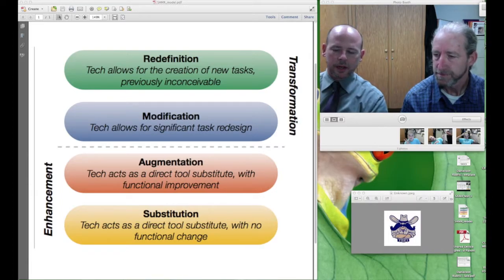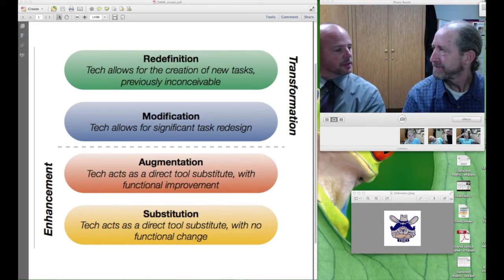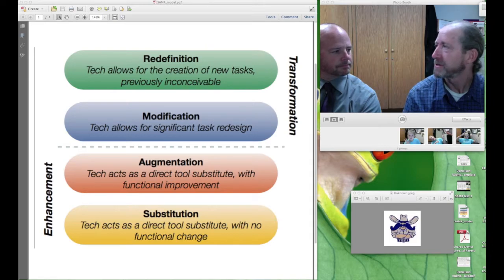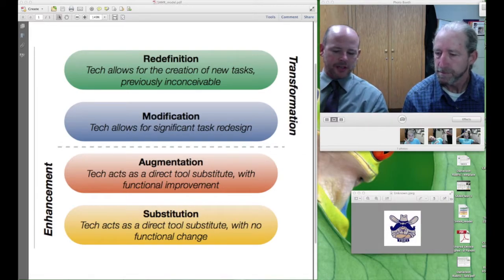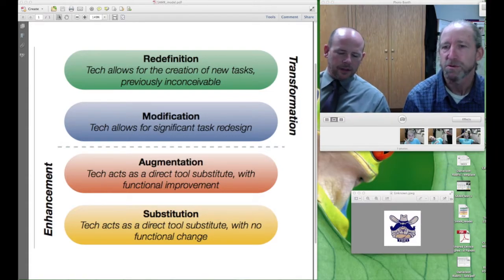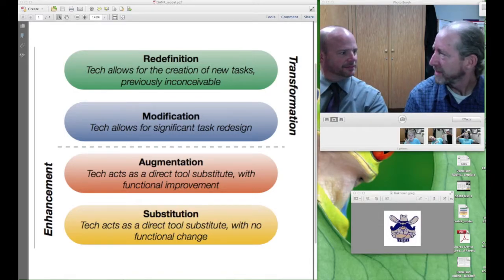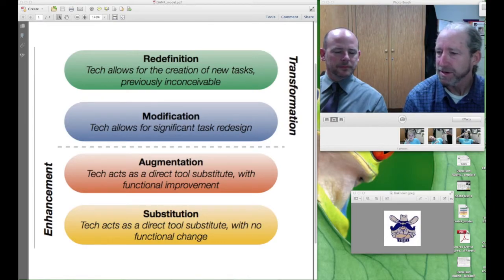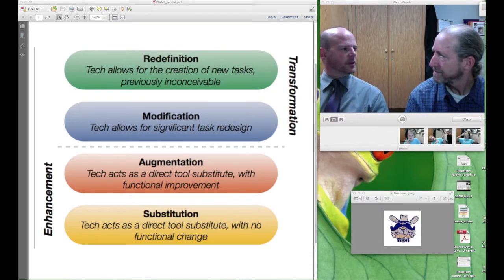Ep1 Rebel Talk SAMR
This video is about Ep1 Rebel Talk SAMR